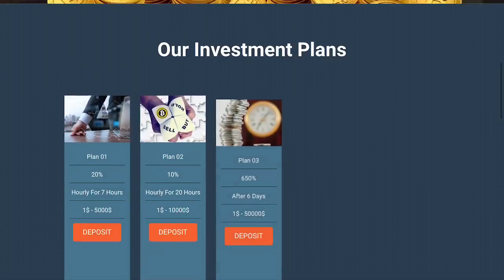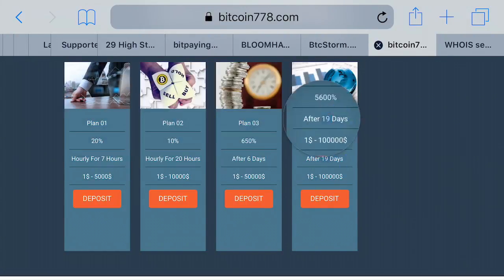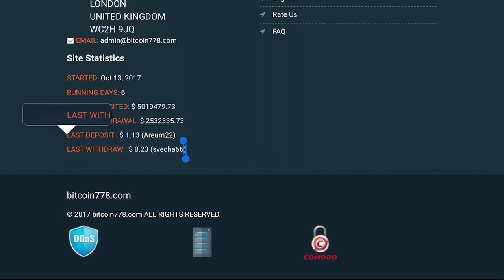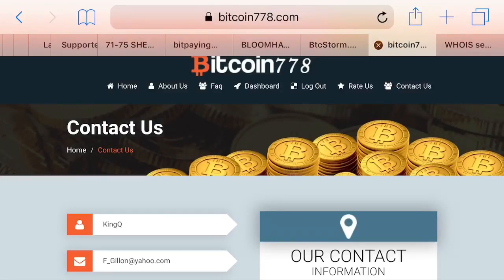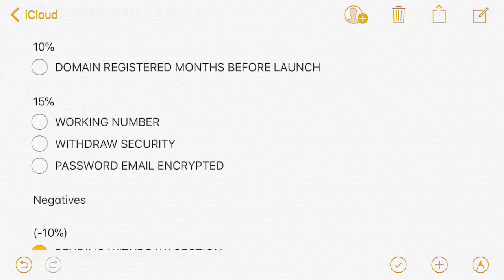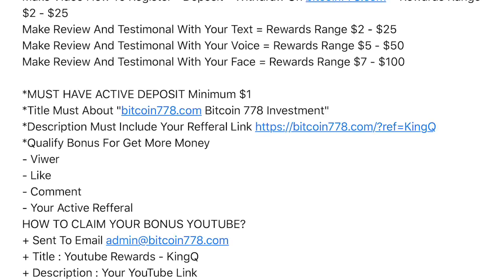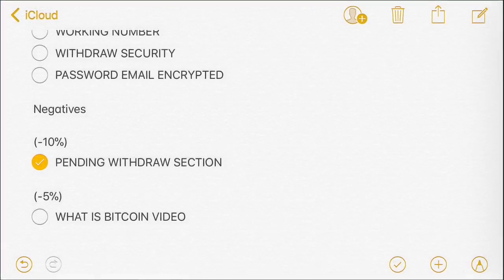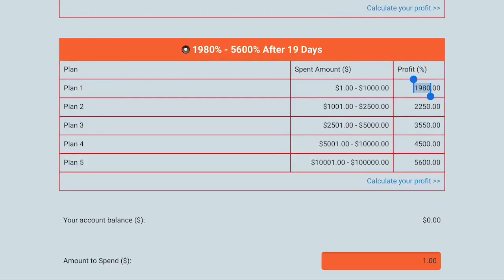Bitcoin778 - NEW HYIP ALERT - SCAM SCORED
Email won’t copy and paste but it says Jhon Doe sent it

Your login information:

Login: KingQ
Password: Fake432!

HYIP CHECKER - 15% - FAILED!!!

5%
- [ ] ORIGINAL LAYOUT
- [x] ORIGINAL PLANS
- [ ] MOVING BACKGROUND
- [ ] VIDEO OF PROGRAM
- [x] HOW FUNDS ARE MADE
- [x] ACCURATE NUMBERS FOR PAYOUTS
- [x] ADDRESS IS A BUILDING
- [ ] SOCIAL NETWORKING
- [x] WORKING EMAILS & REPLIES

10%
- [ ] DOMAIN REGISTERED MONTHS BEFORE LAUNCH

15%
- [ ] WORKING NUMBER
- [ ] WITHDRAW SECURITY
- [ ] PASSWORD EMAIL ENCRYPTED